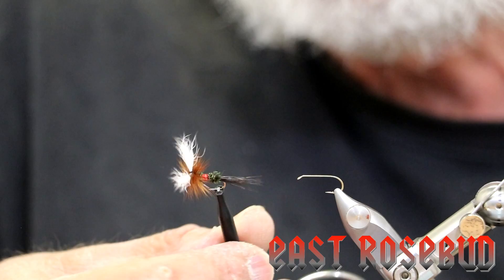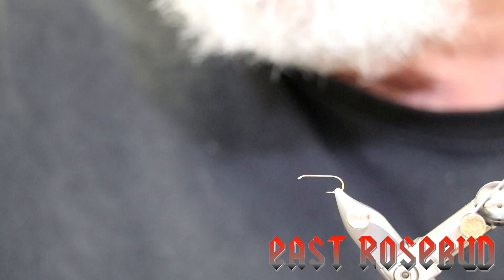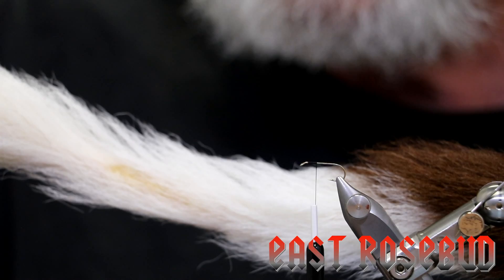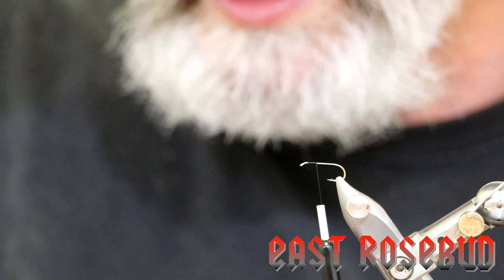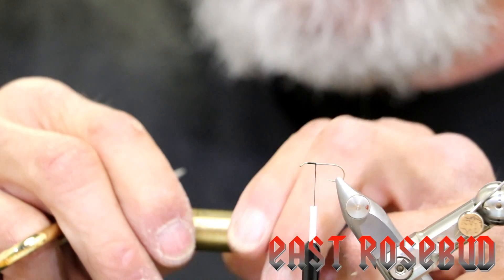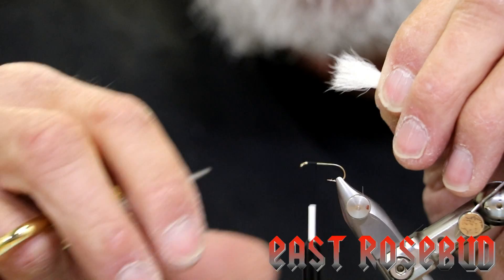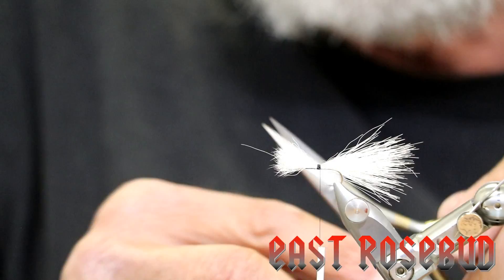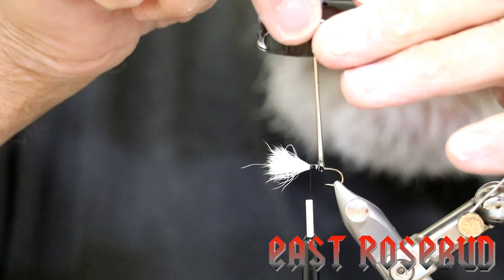Royal Wulff Fly Tying Tutorial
Variation of the widely know Royal Coachman, this attractor pattern is a classic that was created back in the 1930's. Developed through the collaboration of Lee Wulff and Dan Bailey. Widely considered one of the most famous regional patterns that has stood the test of time.